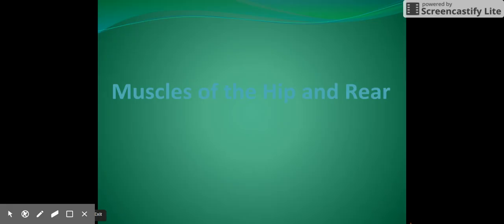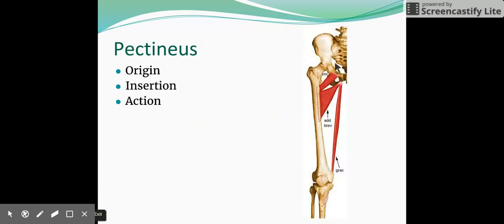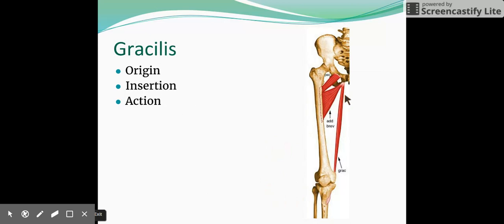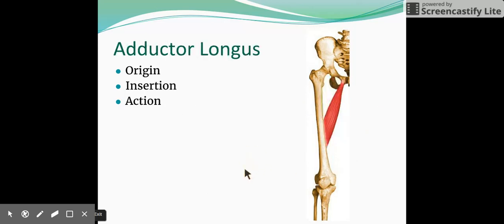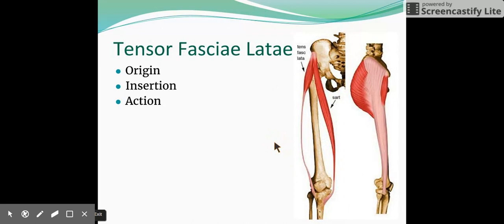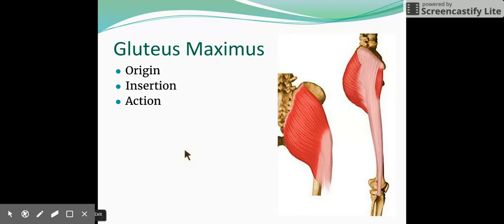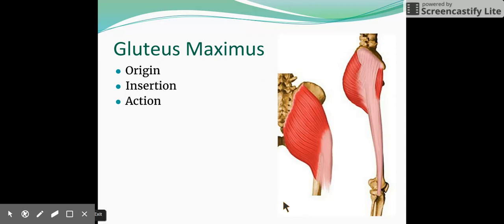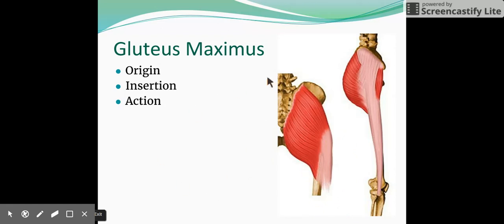Muscle #7 muscles of the hip and rear